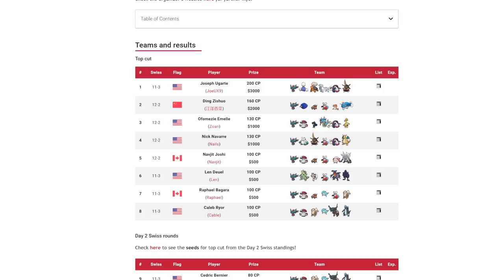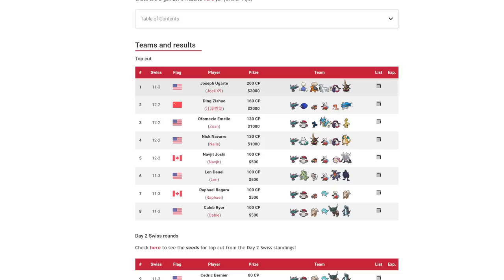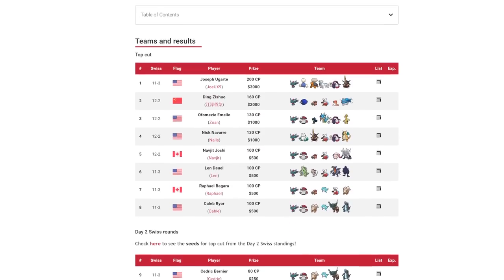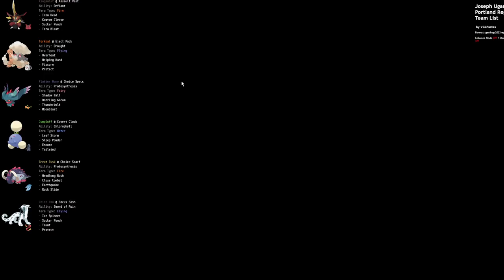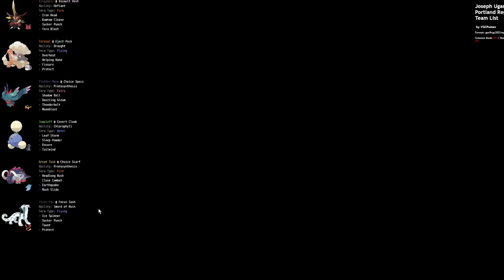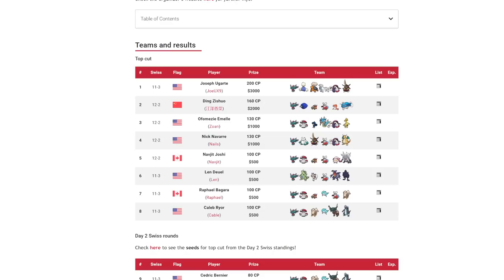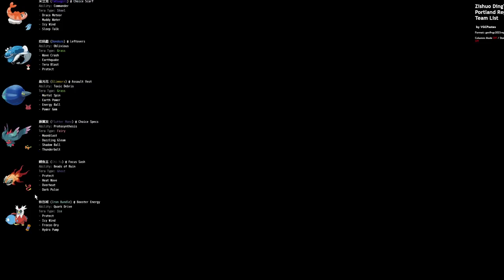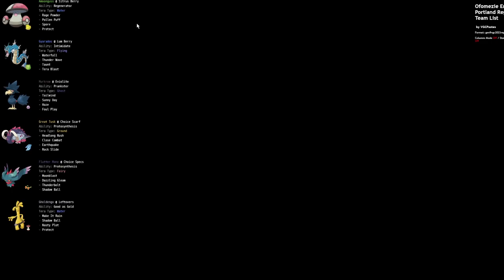This Underrated Item Just WON PORTLAND REGIONALS! | Pokemon Scarlet & Violet VGC 2023 Regulation C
They call me Video James.

3. Send a tip, ask a question
5. Download and install OBS Streamlabs with my